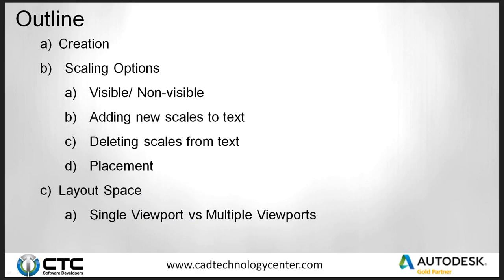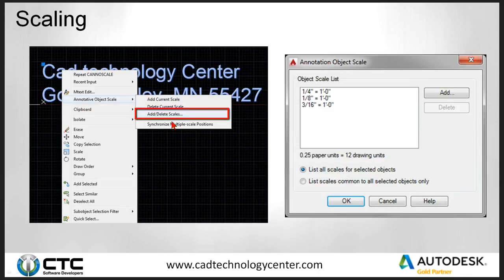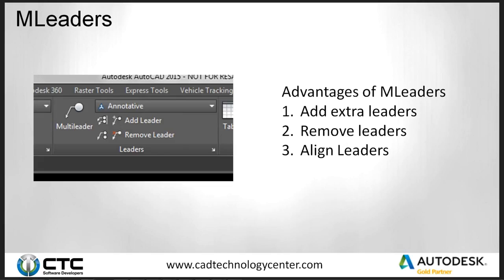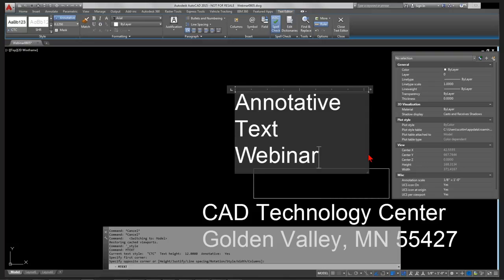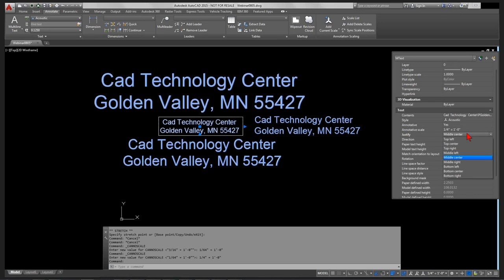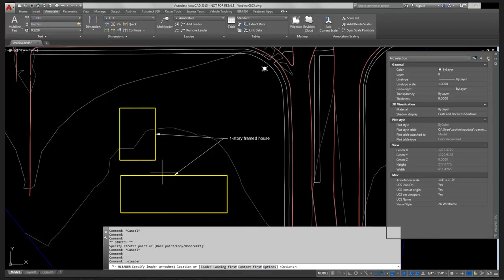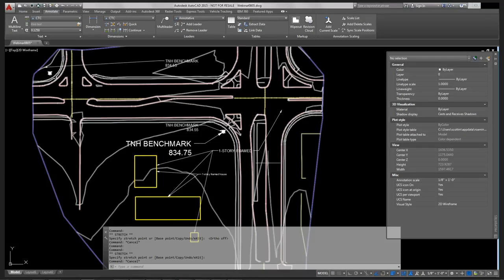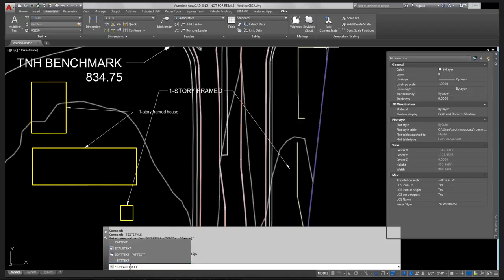Implement Annotative AutoCAD Text MText, Dimensions, MLeaders